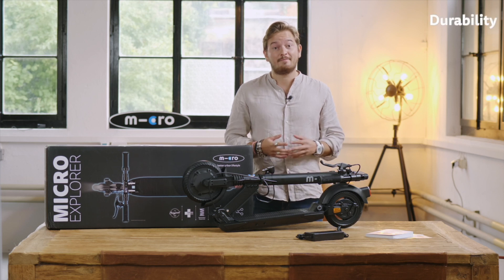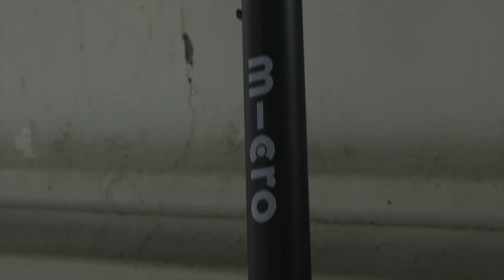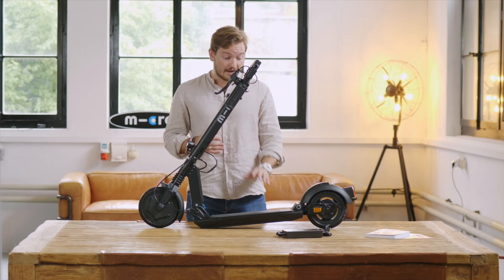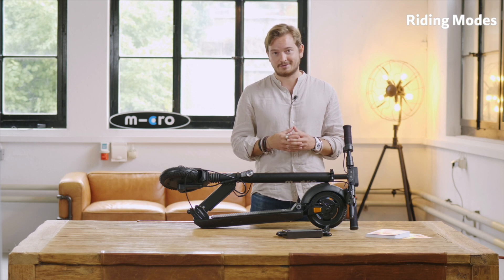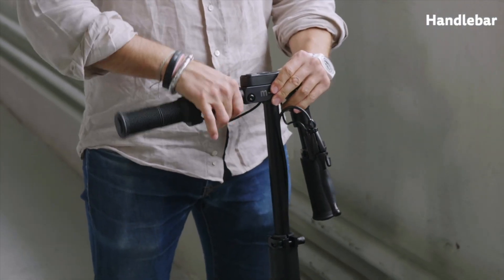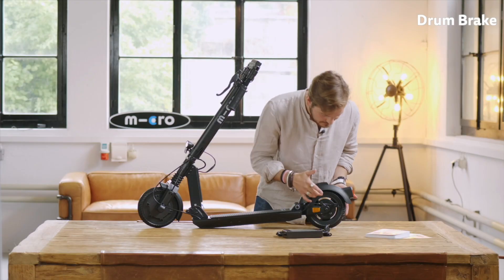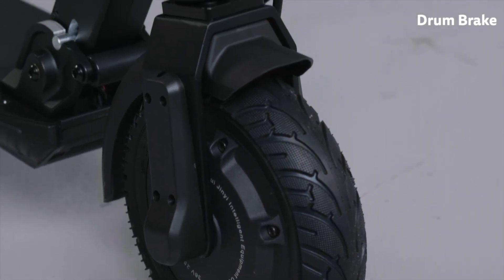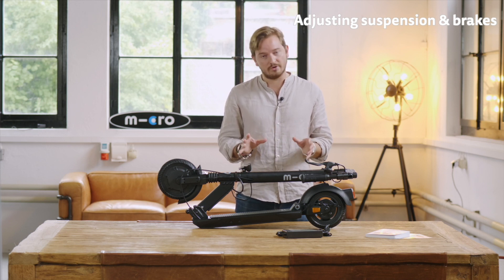Micro Explorer Unboxing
The Micro Explorer was designed with one thing in mind: durability. It is the only consumer-grade e-scooter designed to last 5000km or more. This is possible due to the use of high-end materials and components and our more than 10 years of experience in developing e-scooters.

00:00 - Durability
02:04 - Folding & Unfolding
02:54 - Power & Range
04:30 - Throttle & regenerative brake
05:24 - Riding Modes
07:18 - Handlebar
08:51 - Motor & Wheels
10:51 - Drum Brake
11:51 - App
13:29 - Adjusting suspension & brakes